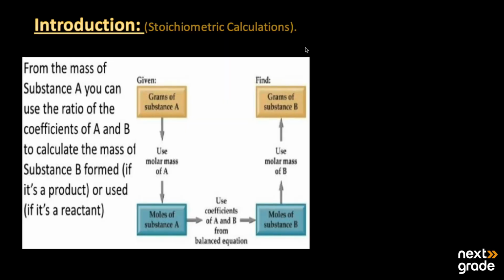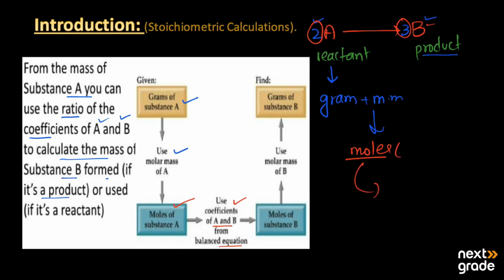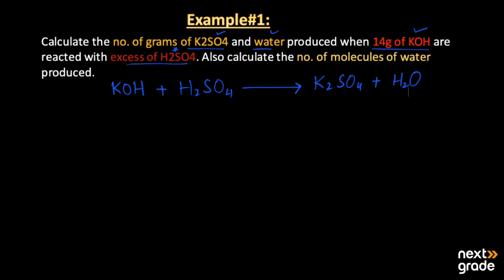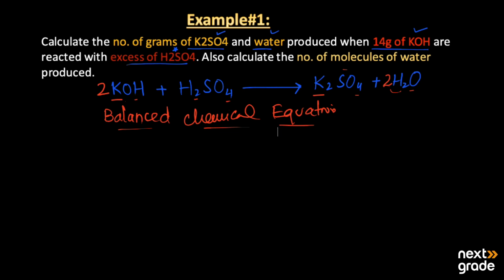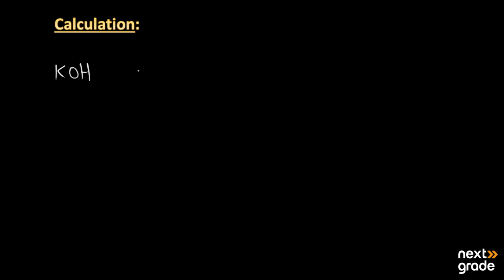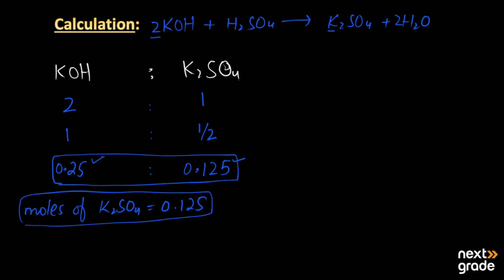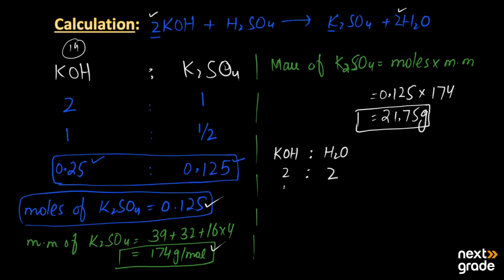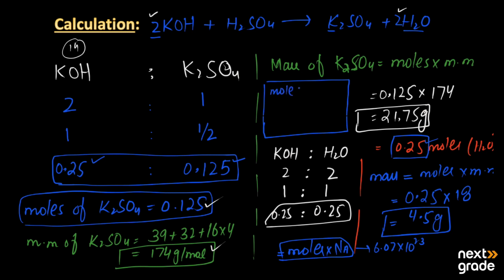Stoichiometric Calculations: Mastering Quantitative Chemistry | Grade 11 Chemistry | Lecture 15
Gain mastery over stoichiometric calculations, a crucial skill in understanding and predicting chemical reactions. This Grade 11 Chemistry lecture guides you through precise calculations of reactants and products, providing a solid foundation in quantitative chemistry.